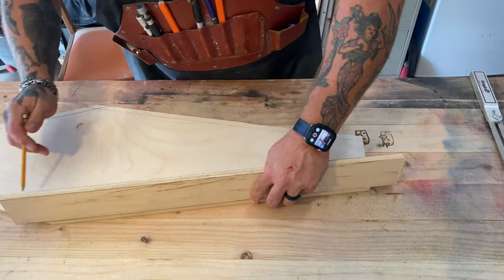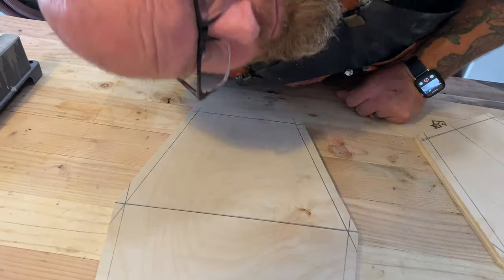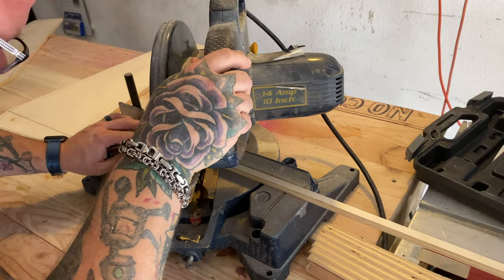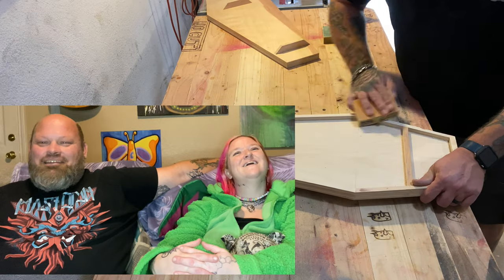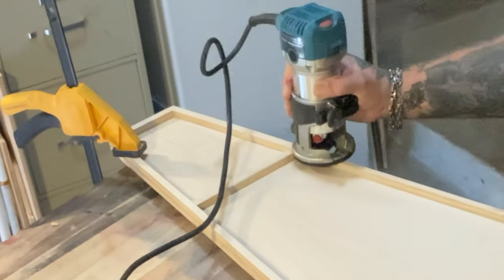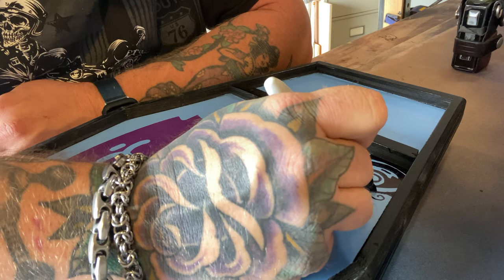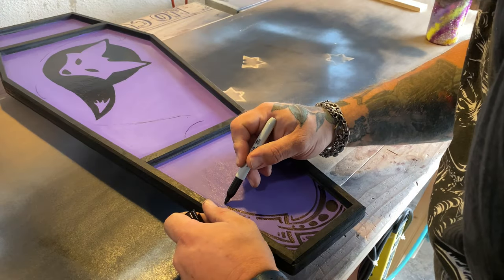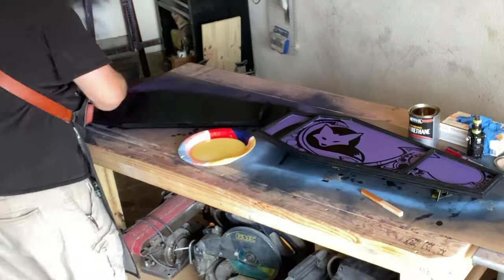Coffin Bath Caddy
I made some coffin shaped bath caddies. We ramble on about it. Good Times, Great Oldies.
 bath Caddie, Bath Caddy, Bathtub Tray,

Fetlife: Penguinafterdark

Vespa Holiday
Trabant 33

Cruising to Cuba
Step Two!

Back to the Old House
White Bones

Time and Bottles (Instrumental Version)
Arc De Soleil

Trips to Space
The New Fools

Axolotl
Killigrew